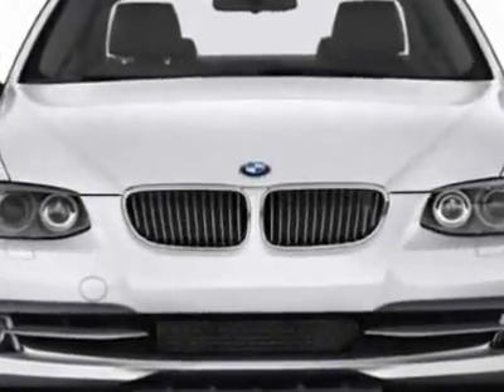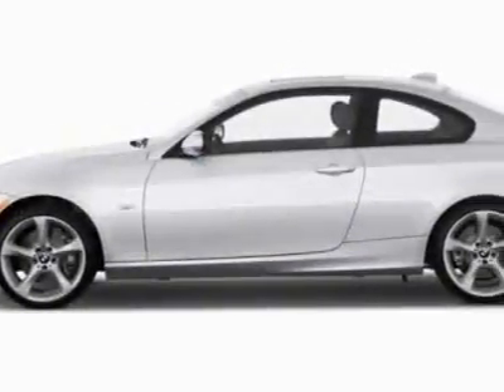2012 BMW 3 Series 2dr Cpe 328i RWD SULEV Coupe - San Mateo, CA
Peter Pan BMW, San Mateo, CA - BMW 3 Series 328i Coupe